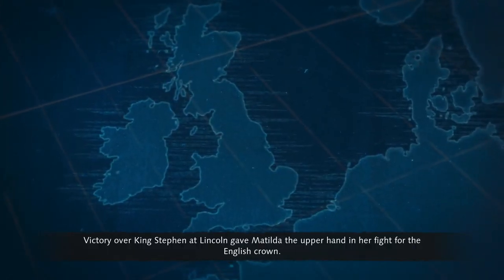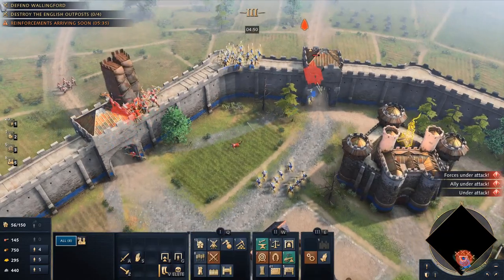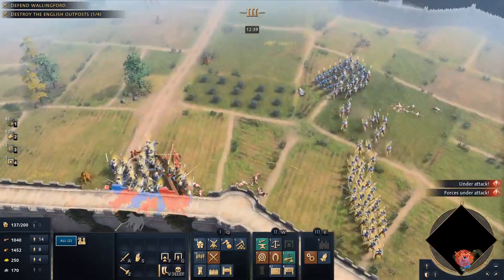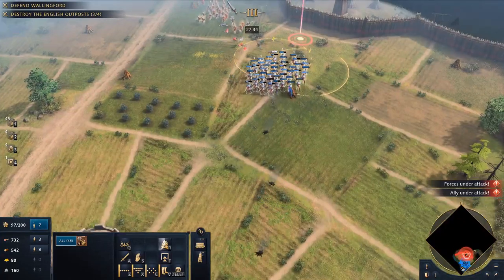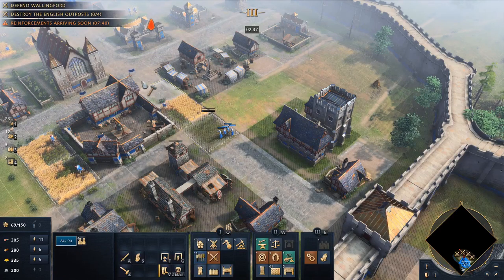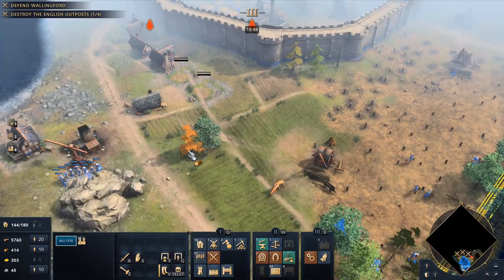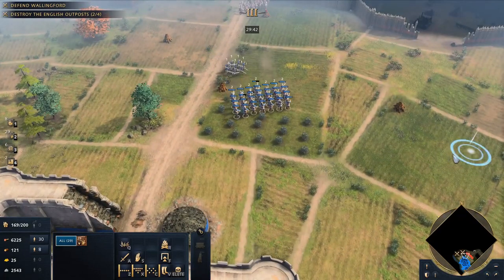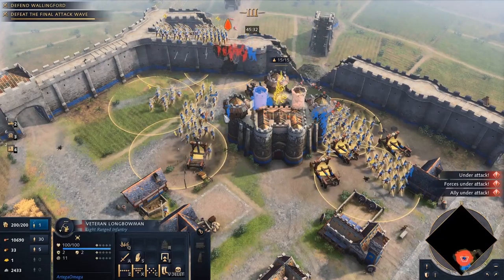Let’s Play Age of Empires 4 – Norman Campaign – Mission 7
Mission 7: The Siege of Wallingford

A full blind playthrough of Age of Empires IV’s Norman Campaign, filled with unedited gameplay and commentary. I’ll be your guide and across this makeshift walkthrough we shall complete the full game from start to finish, one campaign at a time, on the hardest setting. So join me as we playthrough this modern RTS and journey through medieval history. Let’s play Age of Empires 4 for PC!

Welcome to Age of Empires IV, the latest in the ever successful AoE series. Real time strategy games aren’t as popular as they once were, and with that fewer games are being released in the genre, but AoE4 is a down-to-earth proper strategy game. Large scale battles await across multiple campaigns and multiple continents, using a vast array of different units. The battles themselves boast an epic intensity as they are faithful replications of real world battles that occurred, the very first mission in fact takes place at the battle of Hastings. Attention to detail is shown where possible and key historical points that lead up to such battles are explained through documentary-style cinematics. Typically I’d comment on the game’s storyline, but the story here is the greatest one of all; history itself.

Single player has multiple campaigns to play through, each focused on a different faction’s battles throughout history. There’s a lot of content here so sit back and settle in. There’s a delicate balance between missions that involve large armies colliding, and with base-building missions that task the player with producing their own army to achieve their goals. It’s good variety and Age of Empires 4 handles both style excellently. We will be playing through the campaign on Hard difficulty, the hardest setting available, and so we will undoubtedly have to field a wide range of tactics to get through the trials that await us!

Age of Empires IV’s multiplayer is perhaps its main draw, and it also doesn’t disappoint. With 8 factions to play as, and yet more on the way, the variety is incredible. The different races are fairly distinct as well, each with their own unique builds and units, strengths and advantages. Exploring the multiplayer landscape is going to be an exciting journey in of itself but one thing at a time, we’ve got a single player mode to complete first. Join me, we shall experience this game and learn a bit of history together, and have a great time doing so.

On this channel I make a variety of gaming content. Sometimes we're reviewing up and coming indie games, sometimes we're revisiting retro classics for a Let's Play. The only consistent factor is that it's all gaming, and it's all accompanied by sarcastic commentary. If that's your thing then I have links:

Hopefully you'll join me for those, and I shall see you then.

I always try to be as fair and objective as possible when making my review videos, giving some honest feedback and a bit of criticsm here and there. Remember that games these days are always subject to change so many of the things mentioned here may no longer be true depending on how old this video is.

I'm always open to hearing what you guys have to say.

Thanks again for watching and please, enjoy.